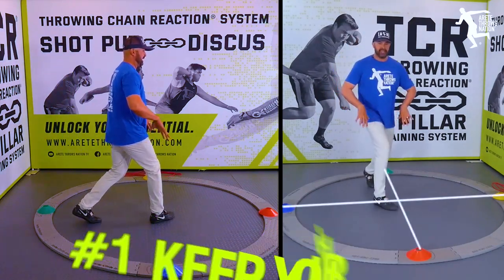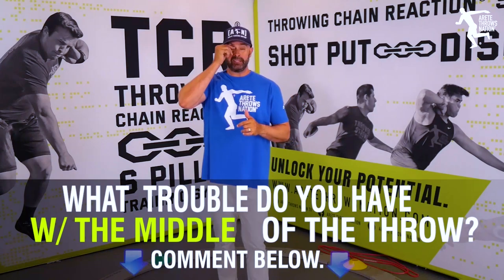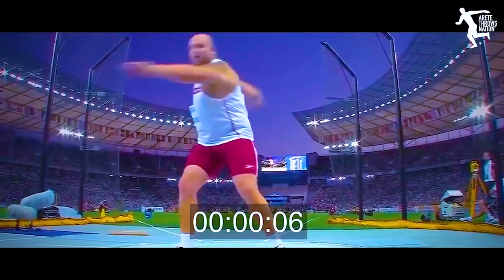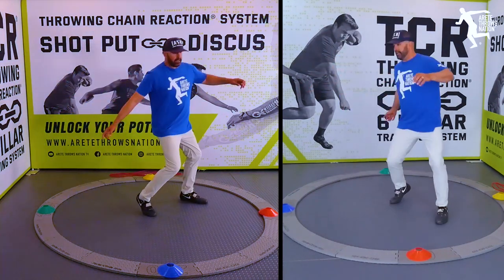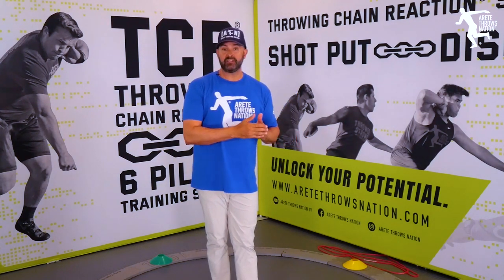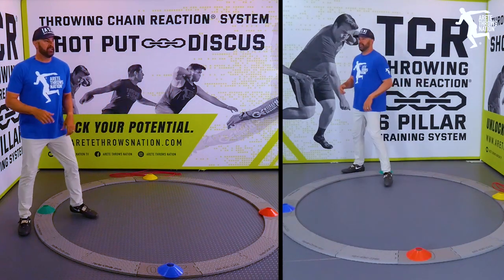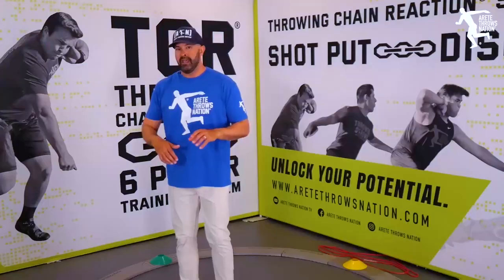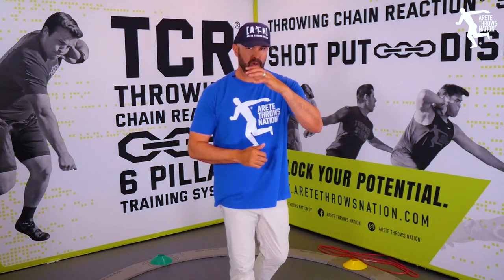What is Making Full Discus Throw So Difficult? Arete Throws Nation Discus Throw Tips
What are the 3 phases of the throw in discus?A useful way of breaking it down is thinking about three key phases, a beginning, middle and end. Many Discus Throwers have problem in the middle of the throw - how to fix it ? Watch the video

Improve Fast, Understand the throw... the Throwing Chain Reaction® system... is used by coaches helping over 10,000+ throwers around the world..